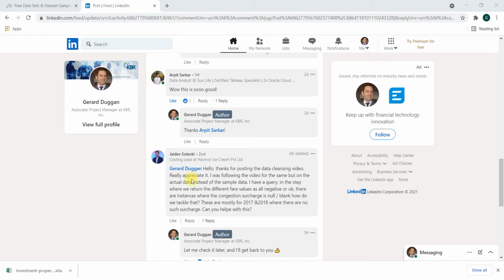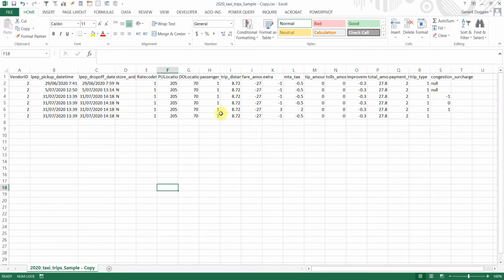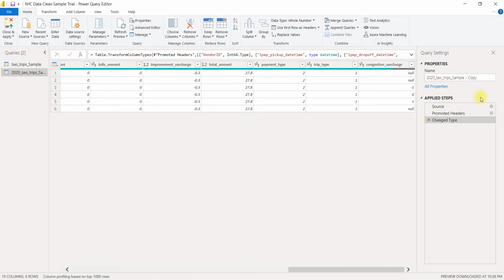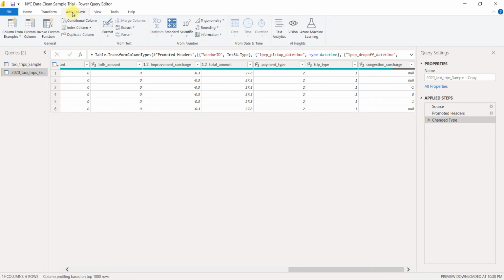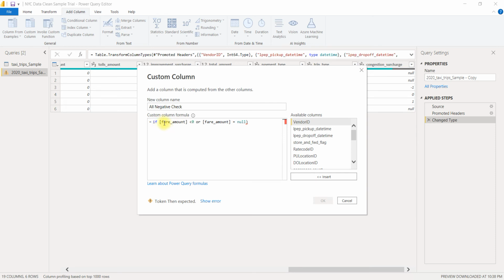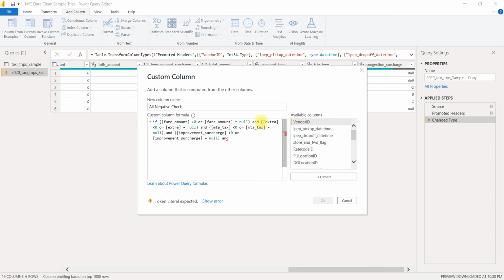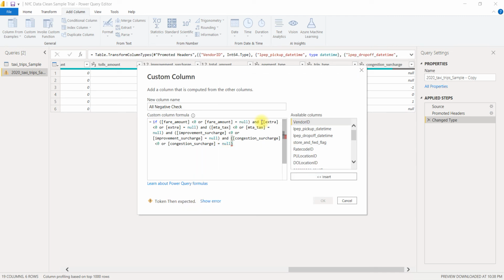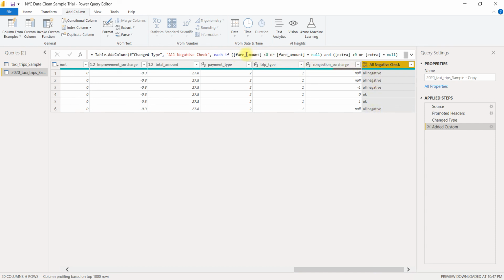Nested IF-AND-OR Statements in Power Query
This is my solution to creating a nested if/and/or statement when adding a column in Power Query in Power BI.

I created this video in response to a request from Mr. Jaidev Solanki as part of the Maven Analytics monthly data challenge, which involved looking at cleaning up to 28 million lines of NYC taxi journey data.